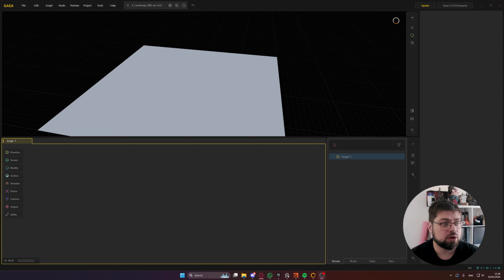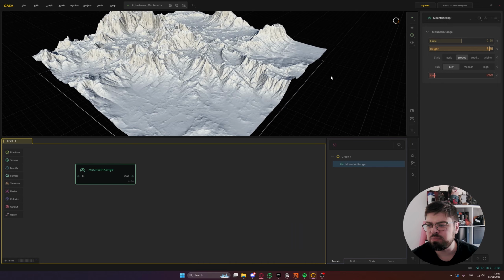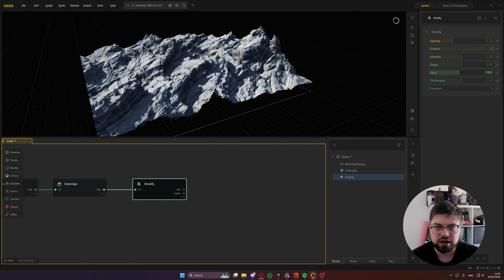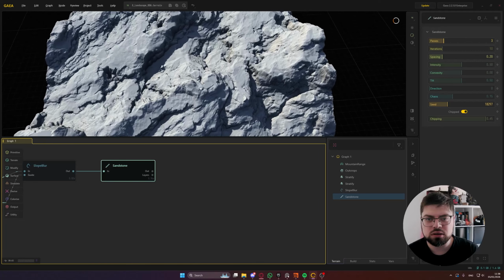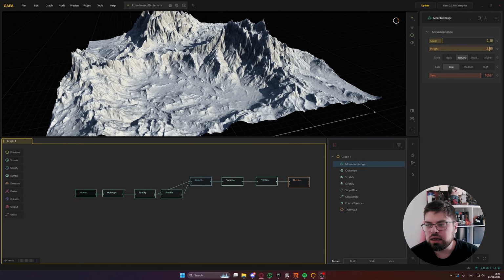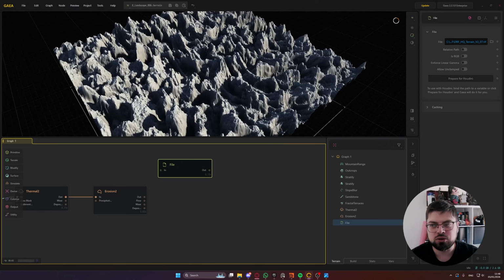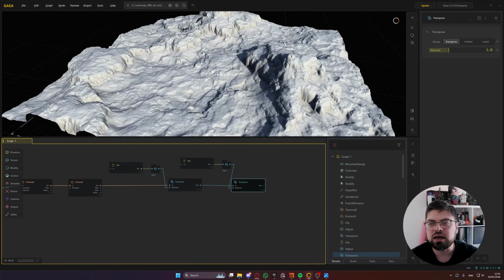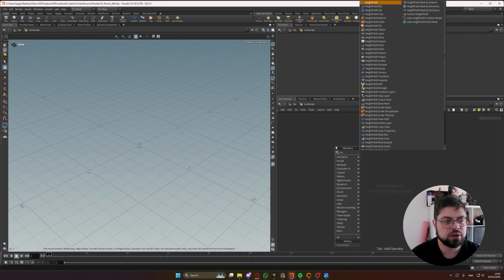Making initial landscape in Gaea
In this chapter I walk you through my Gaea workflow for creating the initial heightmaps we'll use as the foundation for our landscape — both in Houdini and Unreal Engine 5.
This is part of my full course where we build a complete procedural environment from scratch — cliffs, terrain, rocks, trees — and assemble everything in UE5.